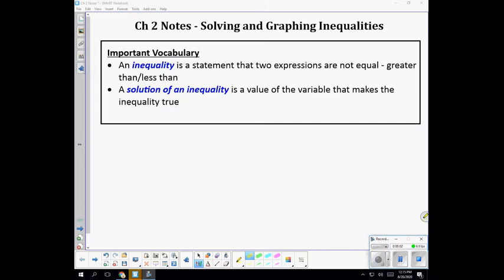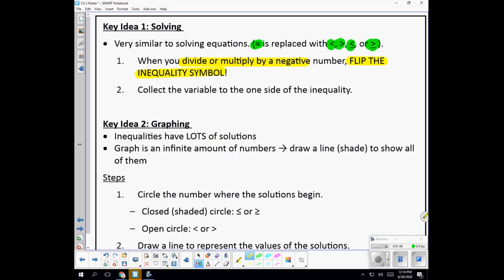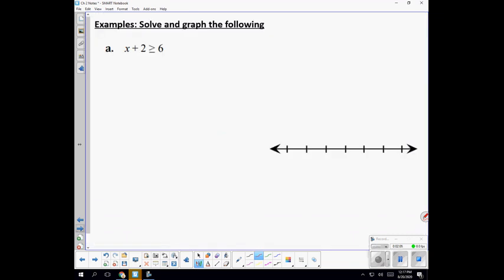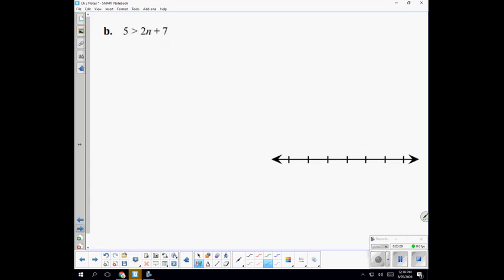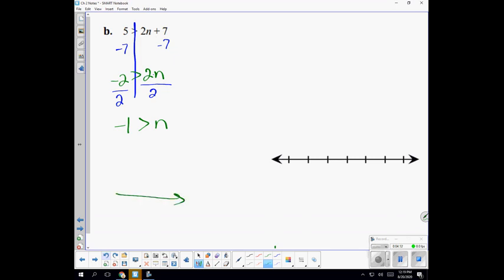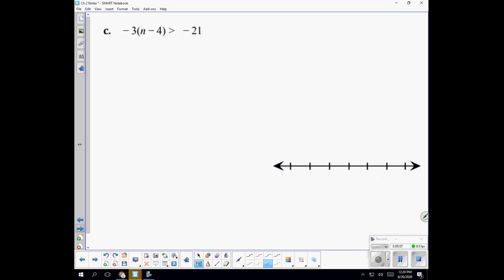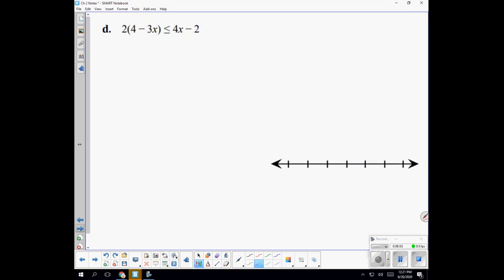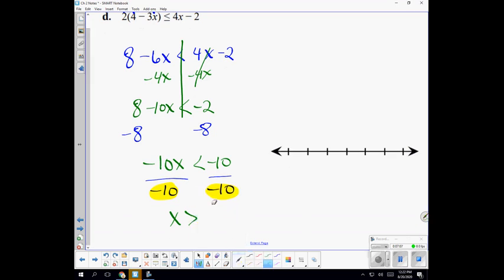solving linear inequalities